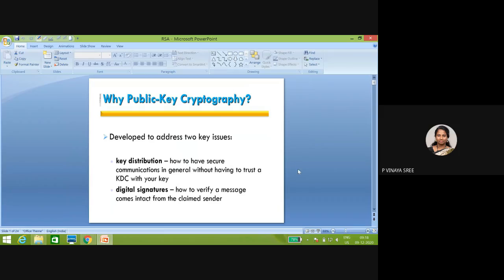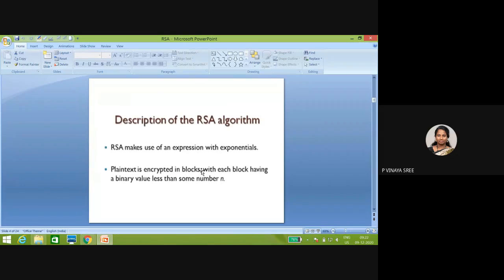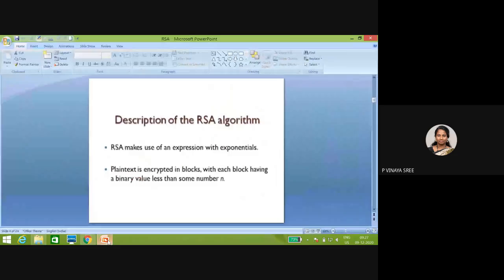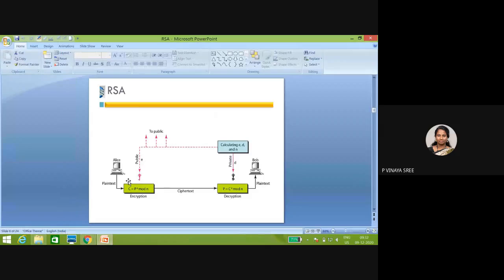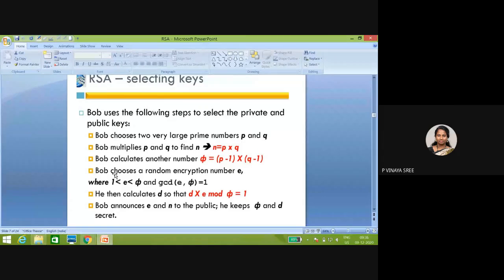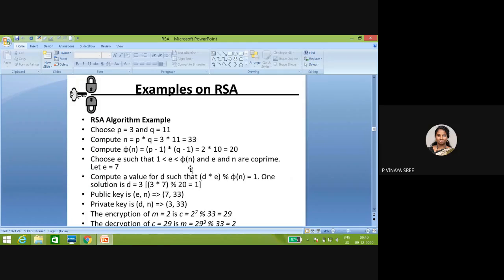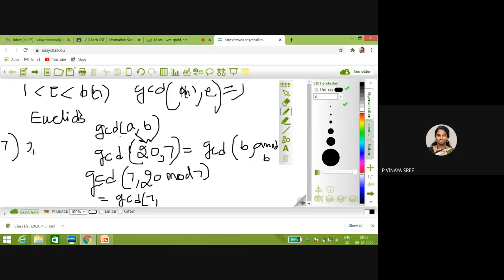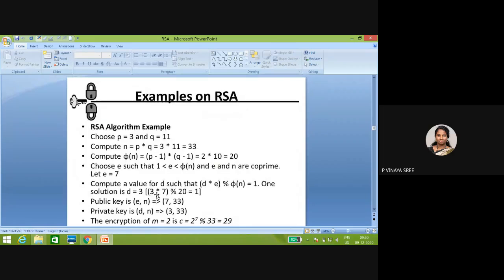RSA Algorithm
Introduction to public key cryptography,RSA Algorithm